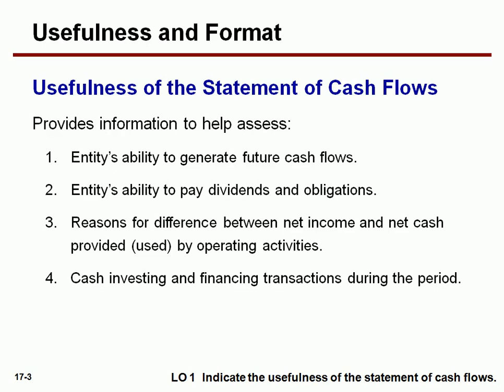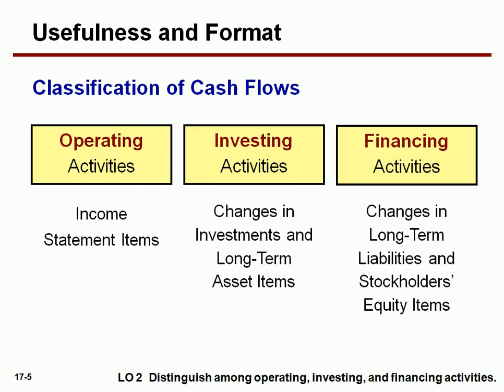Cash Flow Statement Definition | Cash Flow Statement By Knowledge Topper (Part 1)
Complete and clear explanation about What is Cash Flow Statement or statement of cash flows or definition of cash flow statement or cash flow statement definition by knowledge topper with suitable examples.